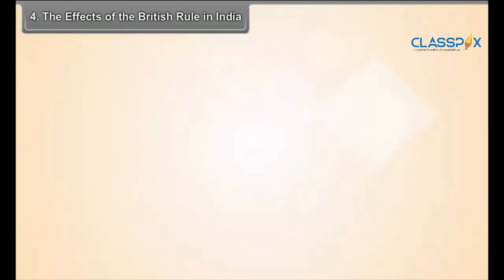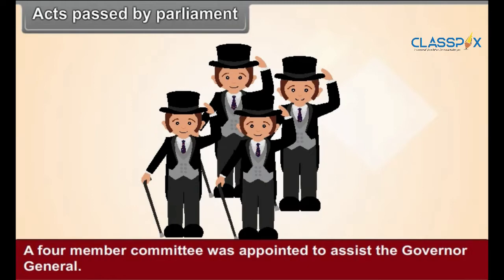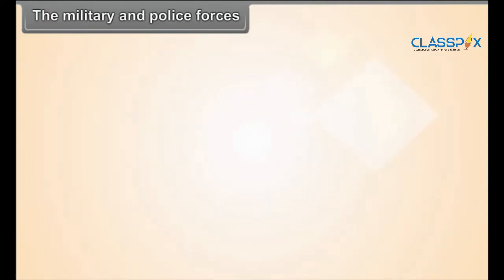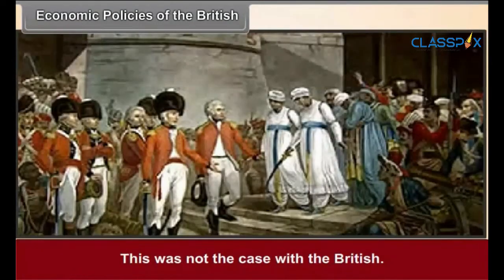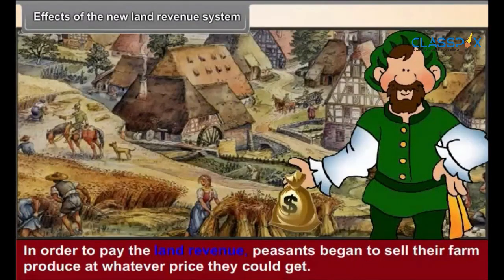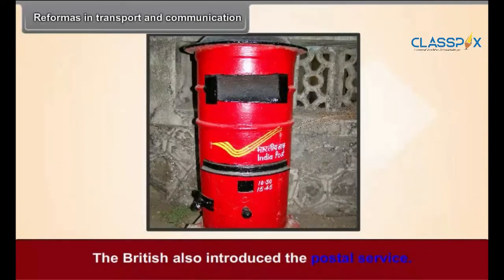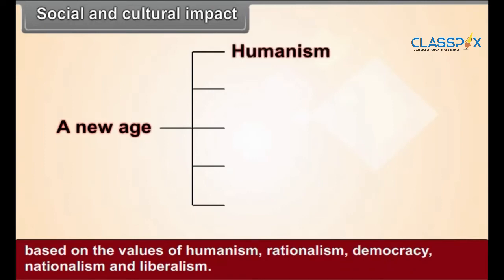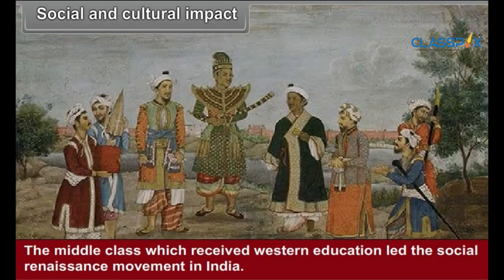Education and British rule FULL CHAPTER | Class 8 SOCIAL SCIENCE NCRT | classplx 🚀🚀